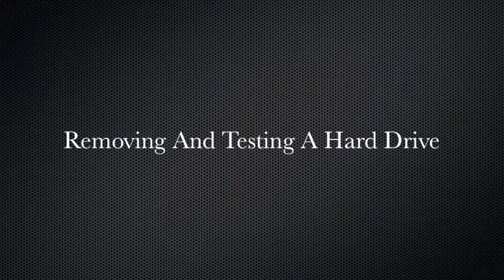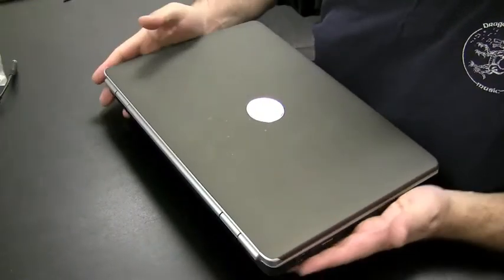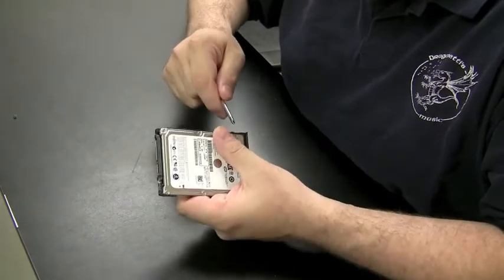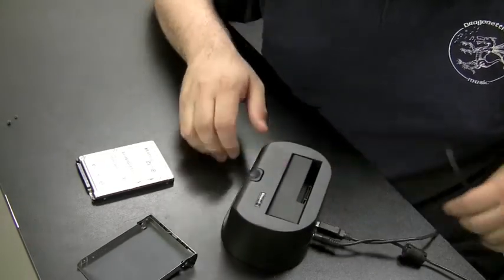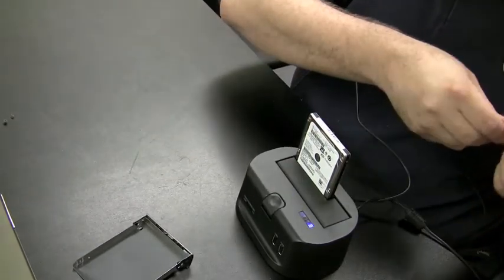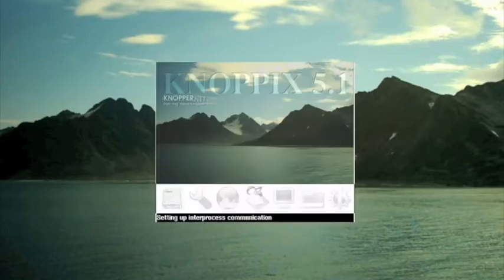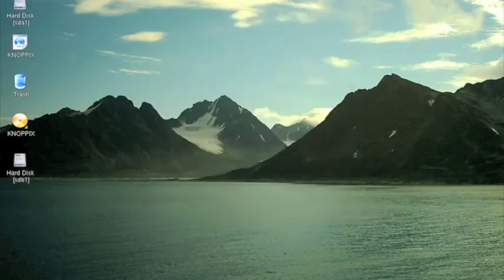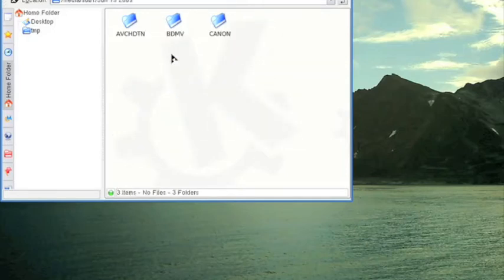How to Data Recovery any Hard Drive Using KNOPPIX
Data lost? hard drive not functioning and you want your data back
this is a complete guide how to tutorial on how to easily retrieve your files. through your dead hdd or hard drive.

this applies also in any 2.5" and 3.5" hard disk hdd any brand any models.

This video is a how to tutorial guide for user or technicians who wants to diagnose and repair they're laptop. this applies on any laptop models and brands.

step by step tutorial guide how to Data recery your non responsive Seagate WD Western Digital Toshiba drives.

credits to podnutz for this laptop repair compilation videos.

Data Recovery
Data Recovery
Data Recovery
Data Recovery

Data Recovery
Data Recovery
Data Recovery
#3.5"
#2.5"
file recovery
knoppix linux
data recovery
how to